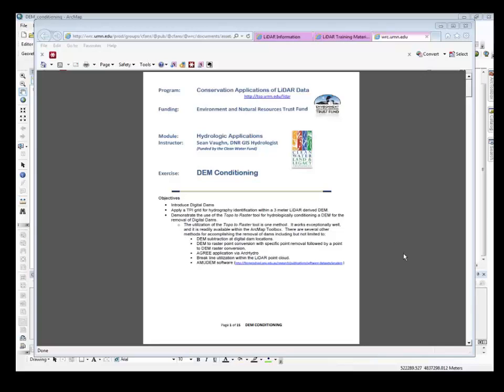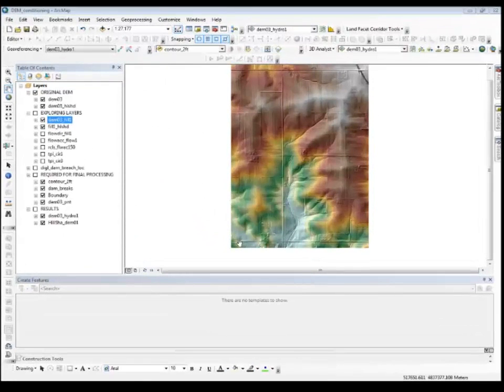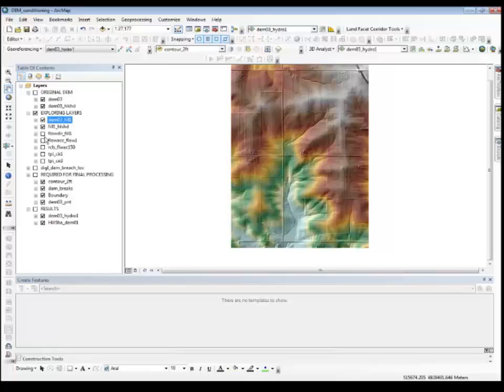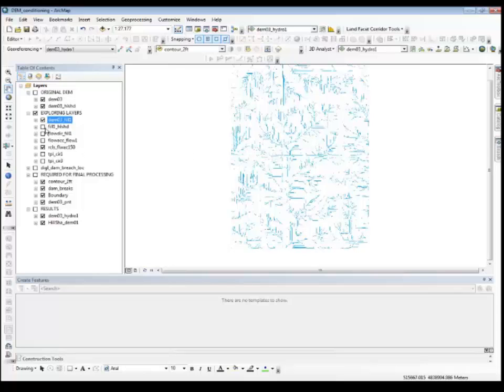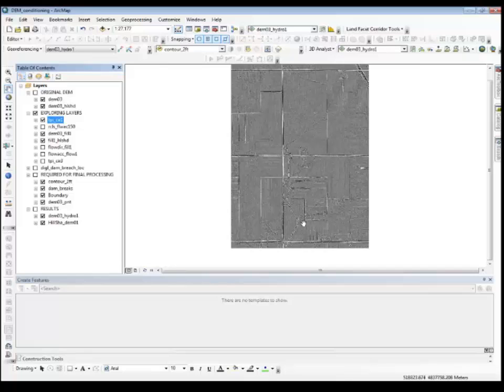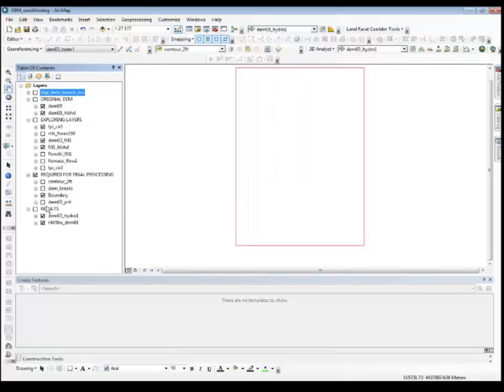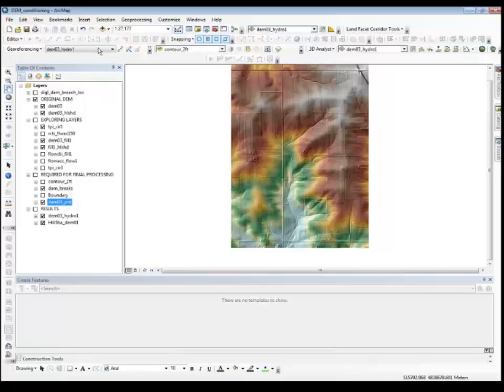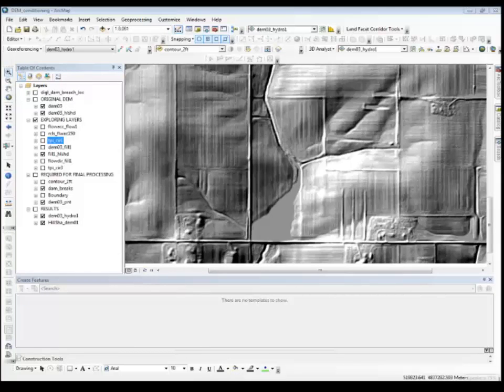Hydrologic Conditioning of DEMs, Part 1: Overview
Exercise 2, Part 1 of 2, of the Hydrologic Applications module provides an overview of the steps required to hydrologically conditioning digital elevation models in ArcGIS.
This is part of the "Conservation Applications of LiDAR Data" series. Additional lectures, exercises and other training materials are at z.umn.edu/lidar.

Time points:1:00 - getting started; overview of process: fill, flow direction, flow accumulation, reclassification, TPI. 7:20 - Locating digital dams and other layers necessary for conditioning. 9:10 - breaking digital dams. 10:15 - data storage and environment settings. 11:45 - Why conditioning is necessary.